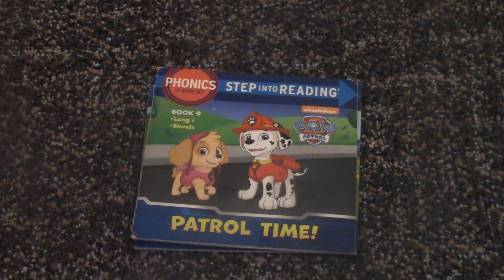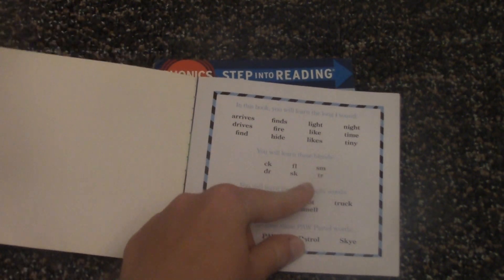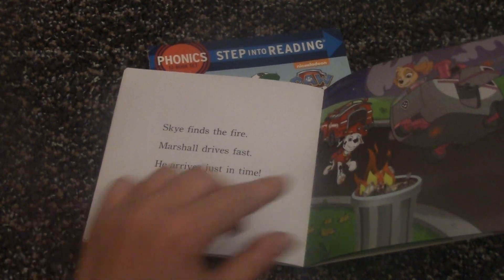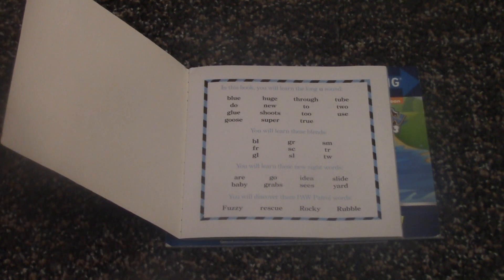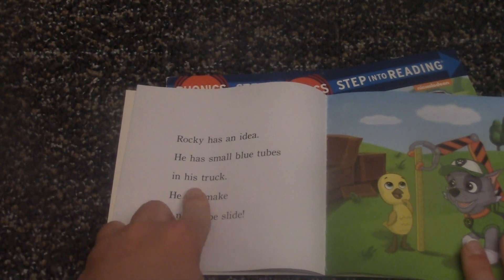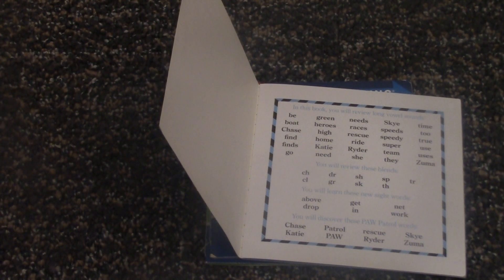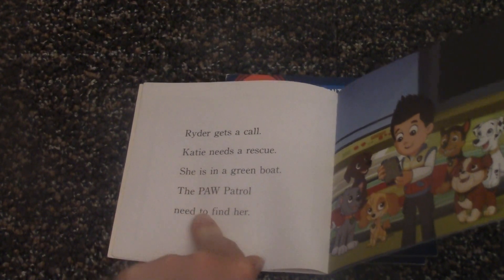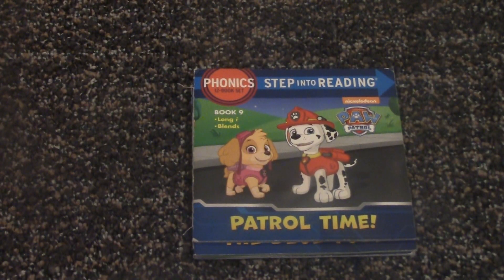Banjo Family reads Paw Patrol Step into Reading Books 9, 11, and 12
Nickelodeon
Paw Patrol
Phonics
Step into Reading
Patrol Time
The Blue Tube
True Heroes

Bedtime Stories
Story
Children's Book
Children
Kids
Kid
Read along
Read aloud
For Kindergarten
For First Grade
First Grade
Second Grade
1st Grade
2nd Grade